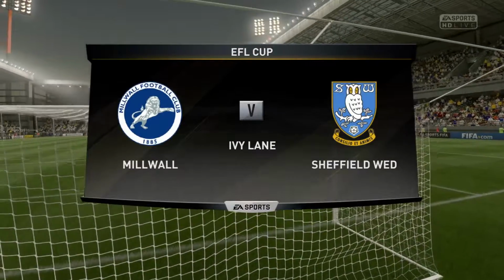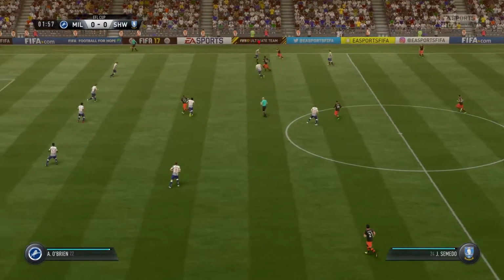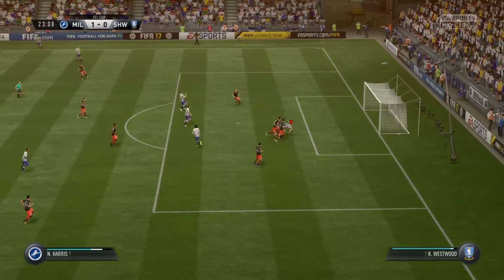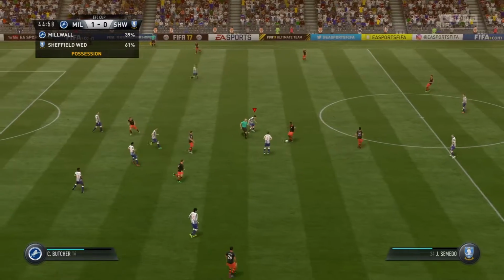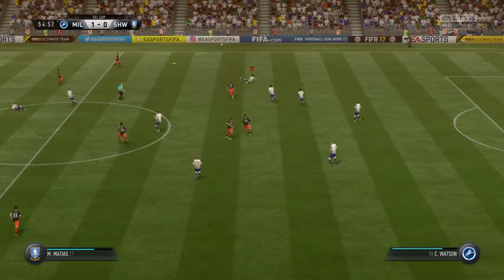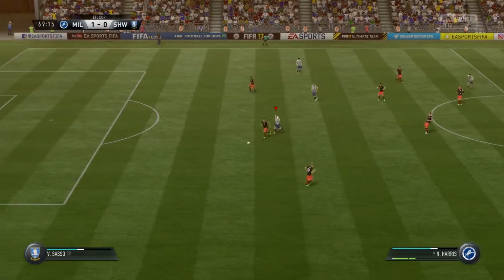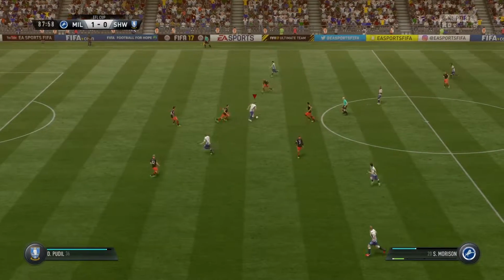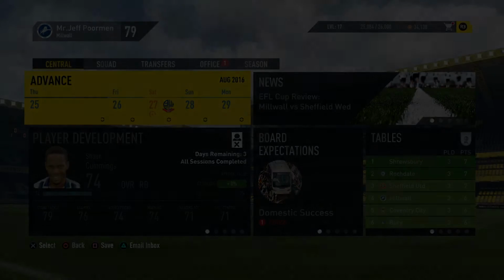Fifa 17 Millwall season EFL Millwall Vs Sheff. Wednesday